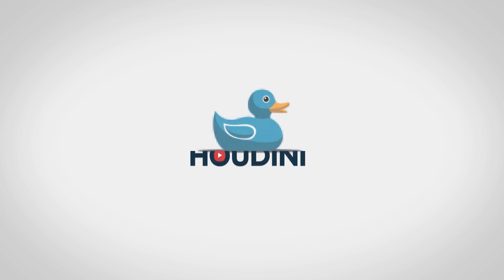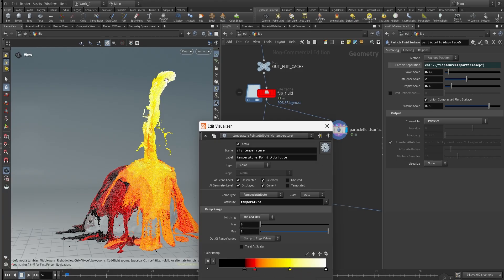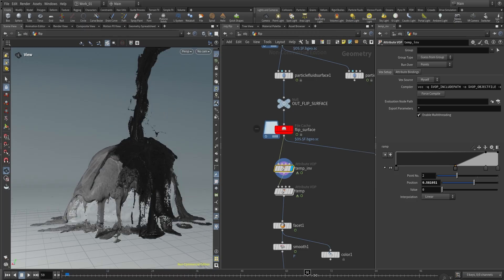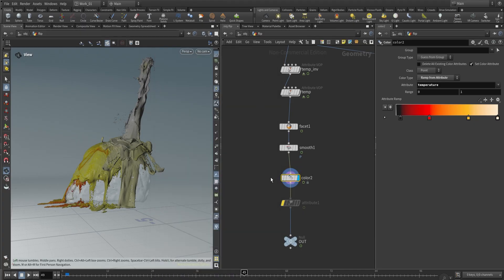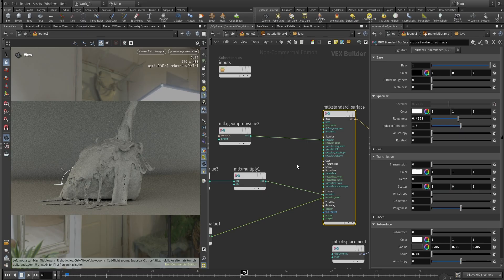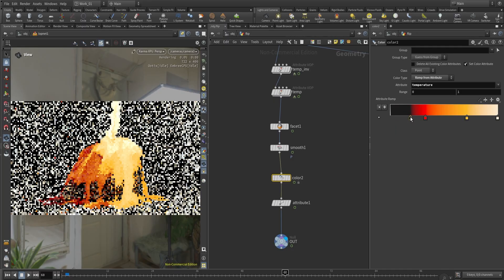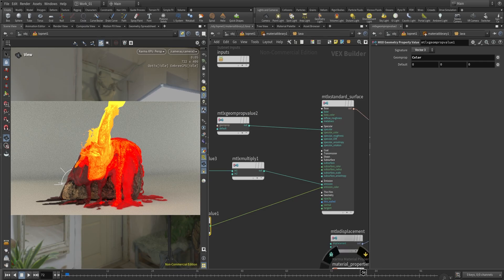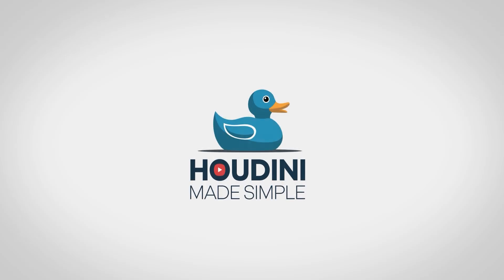Houdini Lava Tutorial Part 2: Shader & Rendering in Karma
This tutorial is the follow-up to my previous video on simulating lava in Houdini. In this part, we’ll focus on shading and rendering the lava using Karma and Solaris to achieve a realistic molten look.

You’ll learn:

How to build a custom lava shader in Houdini

Setting up materials and lighting inside Solaris

Rendering with Karma XPU for realistic results

Tips for combining simulation + shading for cinematic FX

This workflow is perfect for anyone exploring FX, lookdev, or shading inside Houdini. By the end, you’ll be able to take your lava simulation and turn it into a finished, render-ready shot.

Timestamps:
00:00 Intro
02:02 Creating attributes
04:18 MaterialX in Karma
09:00 Outro